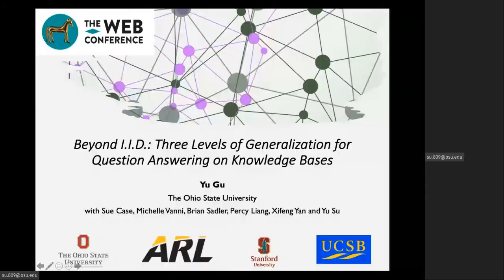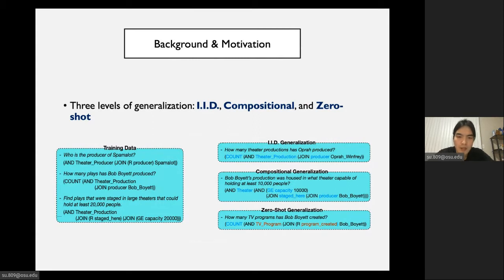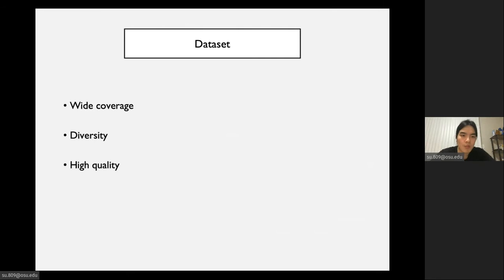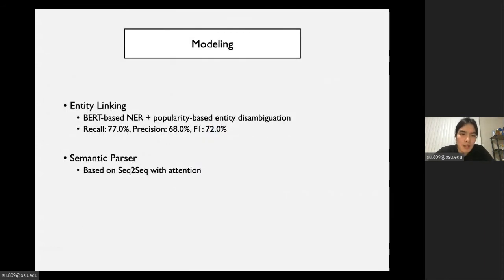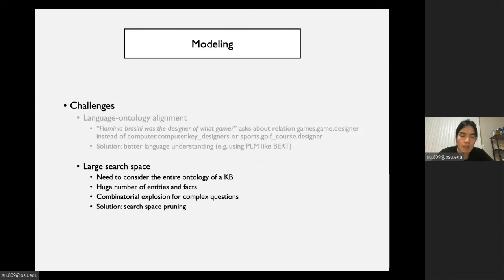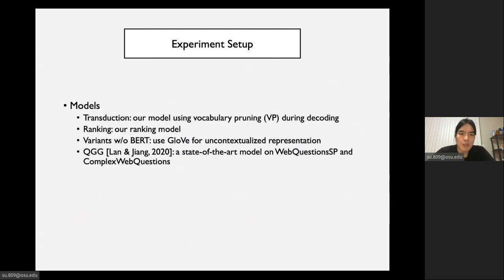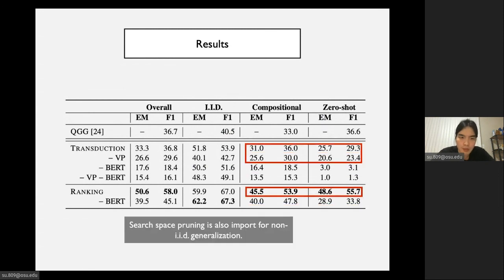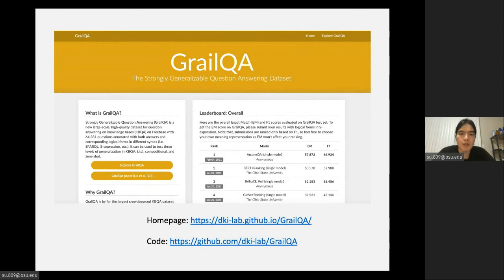Beyond I.I.D.: Three Levels of Generalization for Question Answering on Knowledge Bases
Authors: Yu Gu,  Sue Kase,  Michelle Vanni,  Brian Sadler,  Percy Liang,  Xifeng Yan,  Yu Su